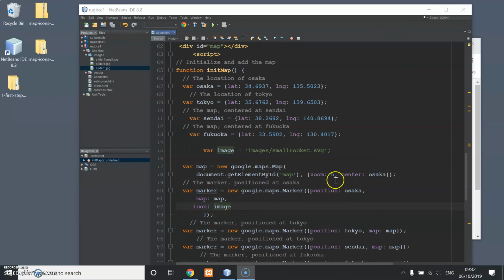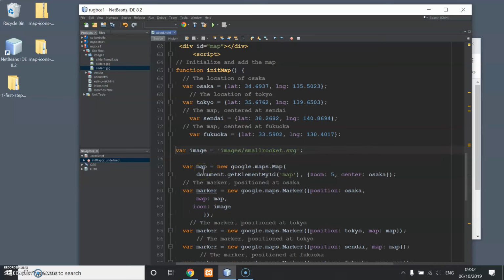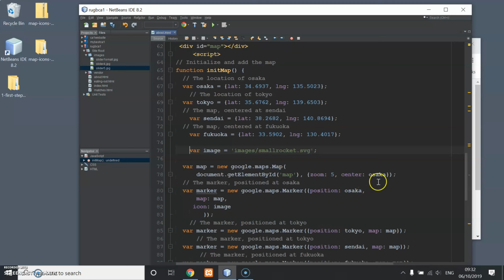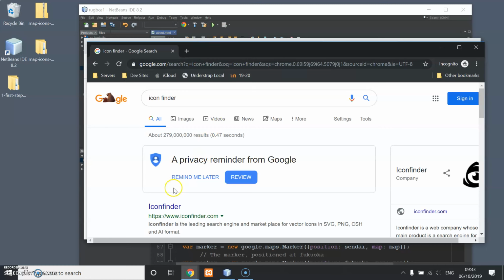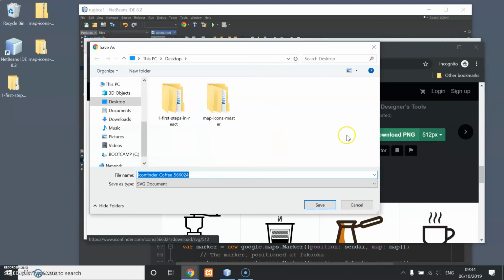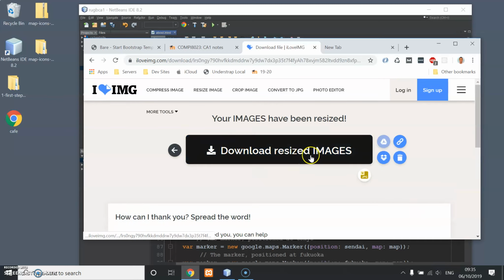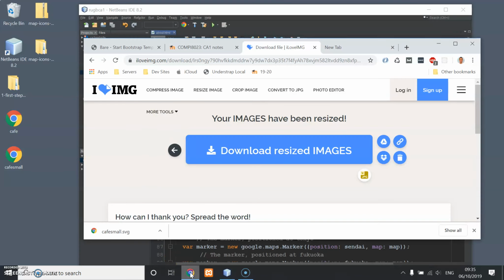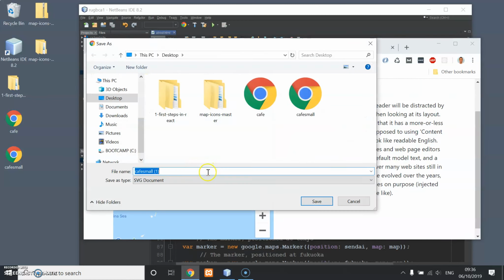10 How to add custom SVG markers to the map